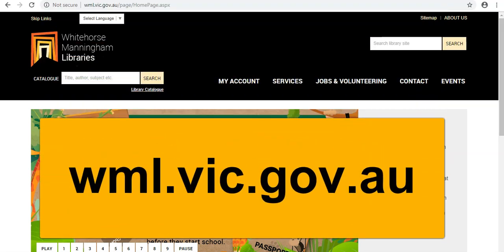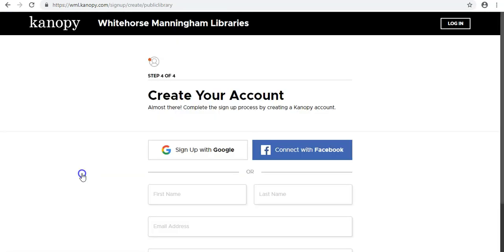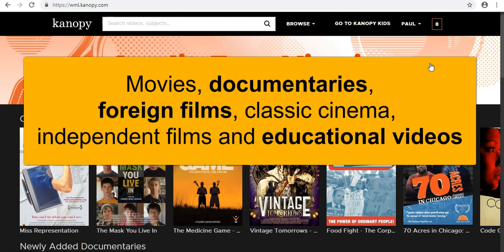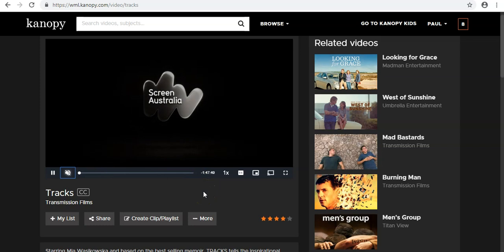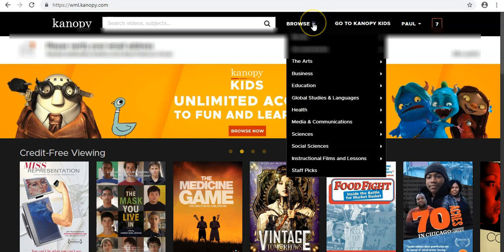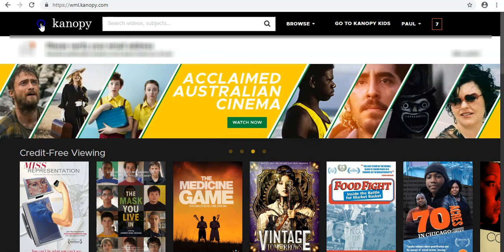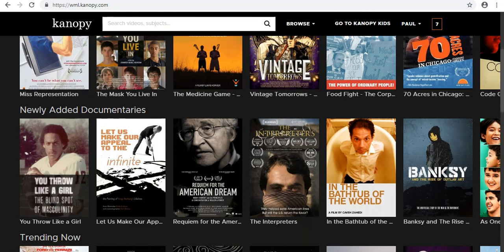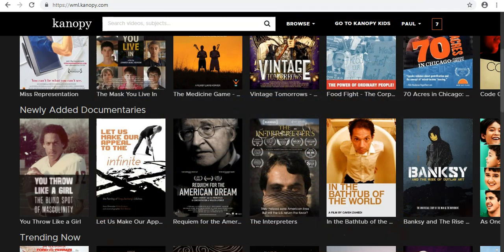How to stream MOVIES online for FREE on Kanopy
How to access Kanopy Movies with your WML library card.
Kanopy provides access to thousands of movies, documentaries, foreign films, classic cinema, independent films and educational videos- FREE with your library membership.
eLibrary tutorials @ WML